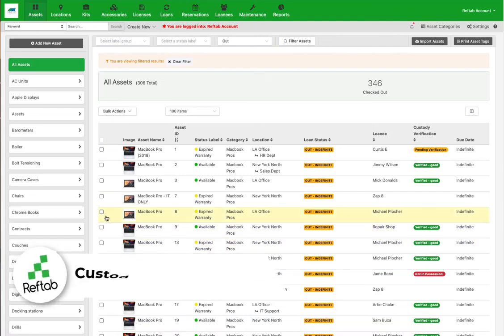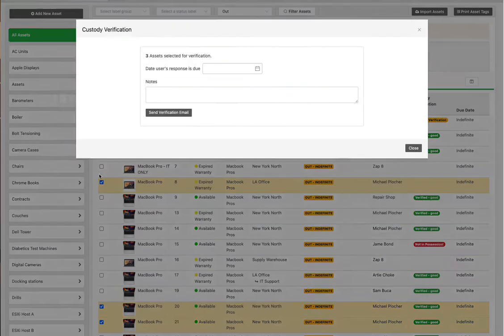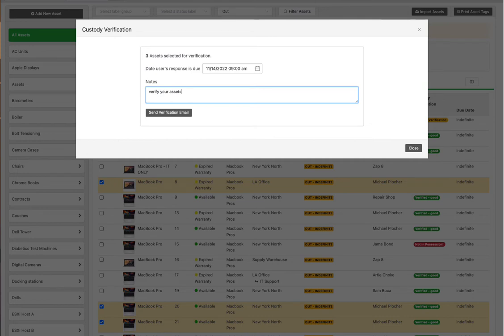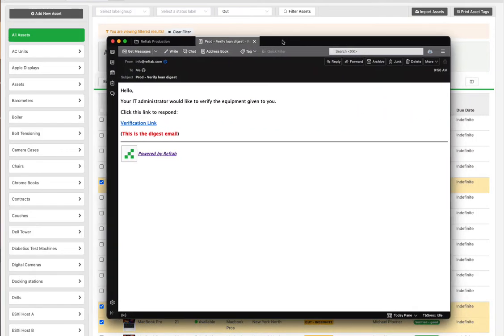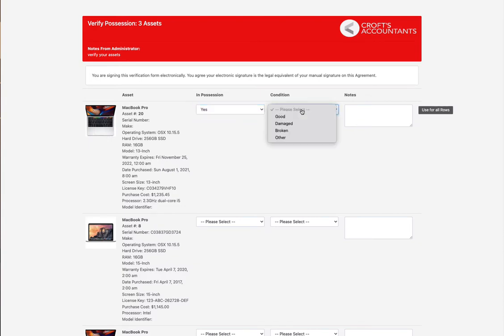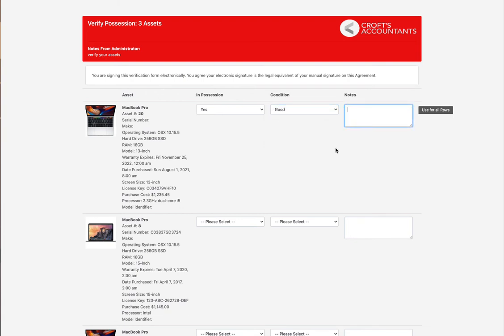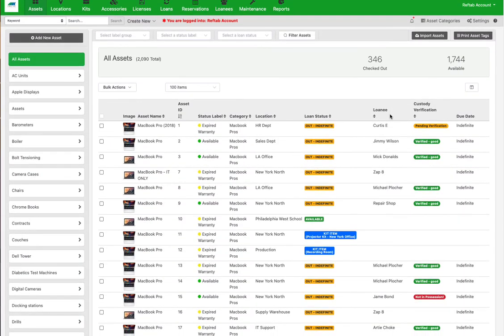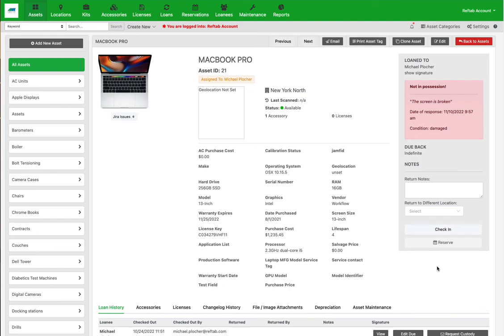How to Verify (Audit) Your Assets | Reftab Asset Management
This feature spotlight video showcases Reftab's Custody Verification. When an asset is currently assigned to a user, you are able to ask this users to verify they have received and/or still have this asset. This feature takes more off of your plate as the Asset Manager, and allows Reftab to do the heavy lifting. For a full list of features check our

Reftab provides a simple platform to track your equipment. You'll know where your items are, who has them and even be alerted when you're running low. Each time an asset is handed to a Loanee, this I referred to as a loan. Reftab provides a completely fluid way to add and remove assets from loans within the platform.

Do you have questions, tips, or ideas about Loaning your Assets?

About Us:
Reftab is an Asset Management Software dedicated to helping our clients get away from spreadsheets. This gives them a better grasp on where their assets at all times.